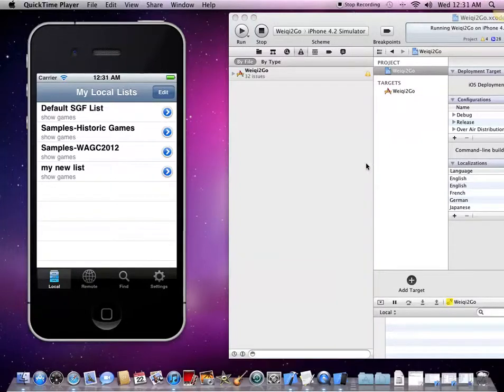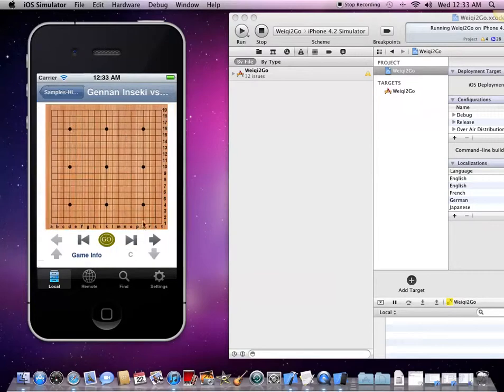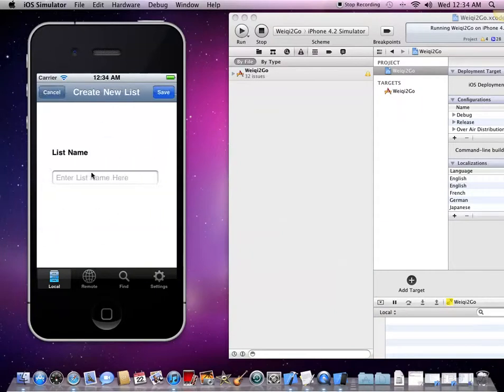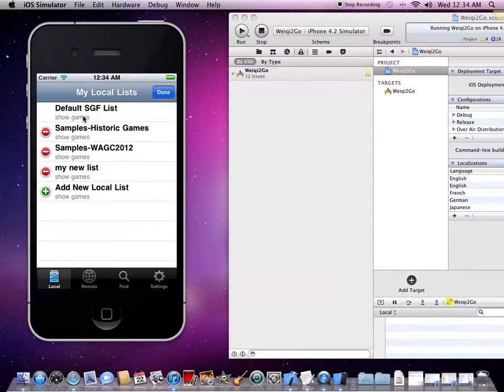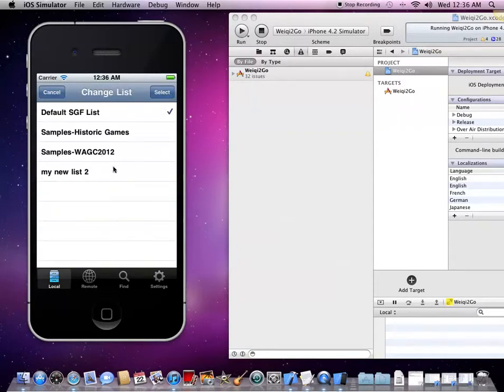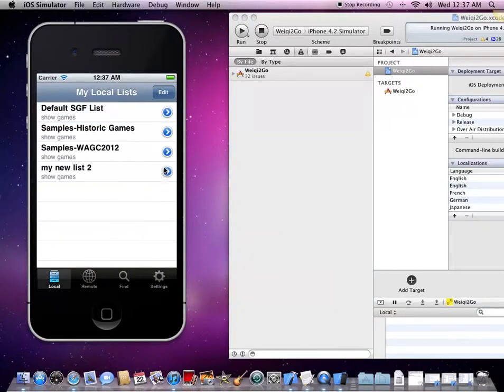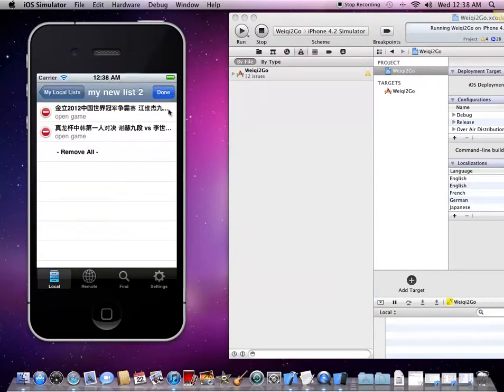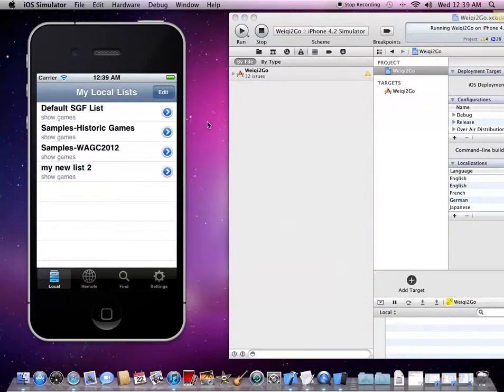iPhone App Weiqi2Go Features - Part 2/3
In this second part of the 3 part demonstrations, I am goiing to show how you could build and organize your game file collection on the device, create list add files, and remove files and delete lists, move a game file from one list into another etc. These features alow you continue to study even if you are not online, away from any 3G/WiFi network